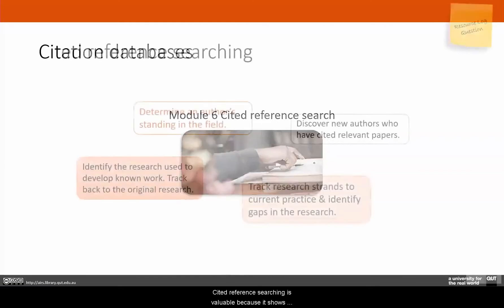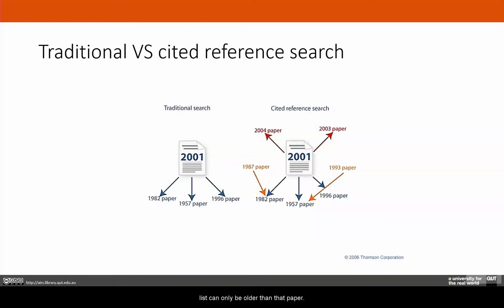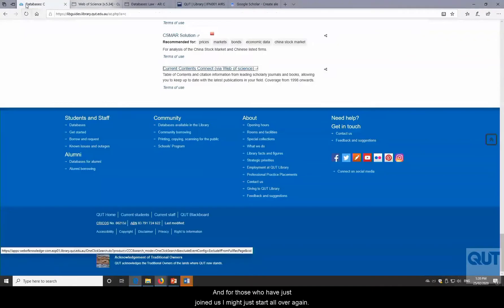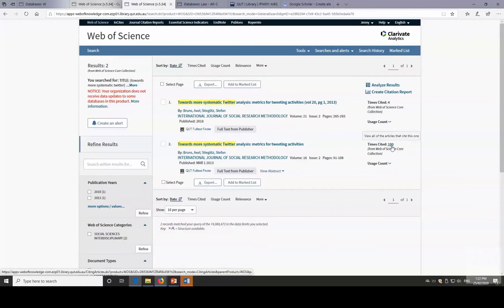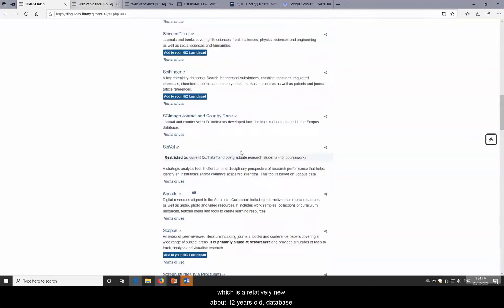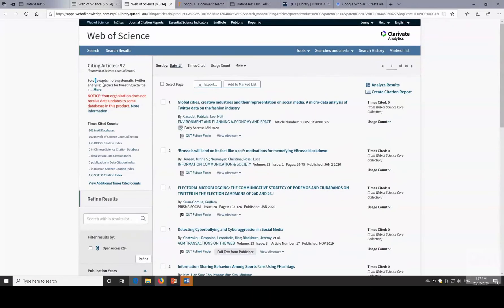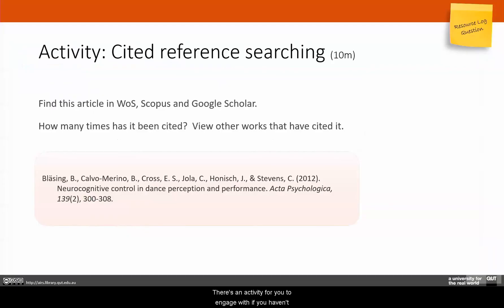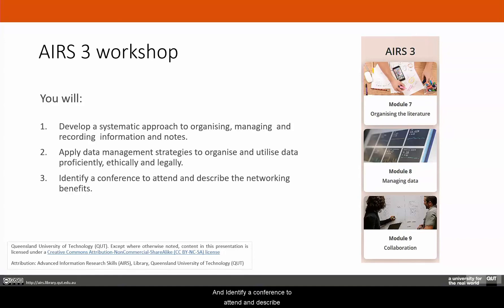Cited reference search: IFN001 AIRS Module 6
Module 6 of IFN001 AIRS (Advanced Information Research Skills) describes search tools that allow cited reference searching, outlines the consequent ability to compare and analyse the literature, and includes an activity using some key search tools.

IFN001: Advanced Information Research Skills (AIRS) is a mandatory coursework requirement for Higher Degree Research (HDR) students enrolled at Queensland University of Technology (QUT) in a Doctor of Philosophy (PhD) or Master of Philosophy (MPhil).

The QUT logo, the "real world" wordmark, and any combination of the foregoing, whether integrated into a larger whole or standing alone, are registered Trade Marks of the Queensland University of Technology, and their use is subject to the approval of the Publications Manager.